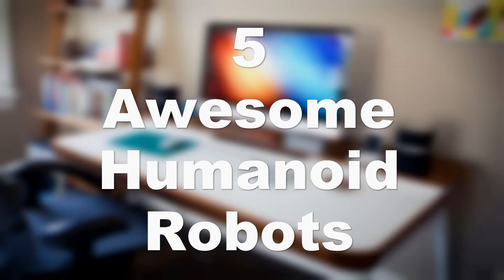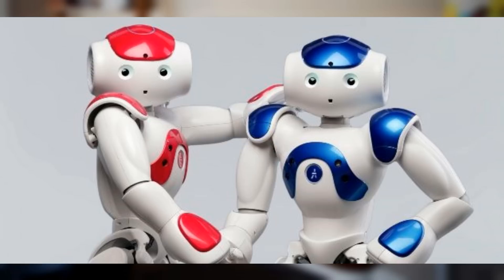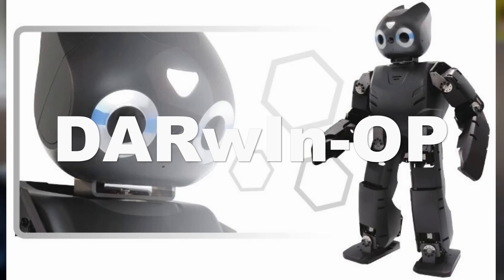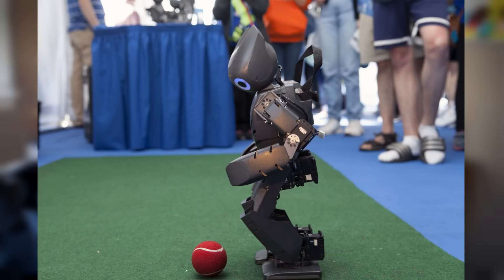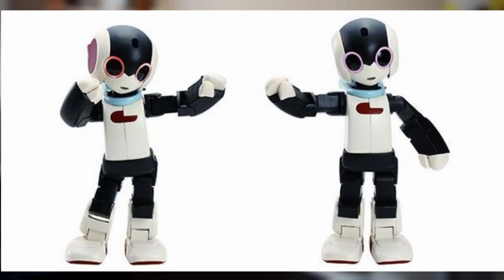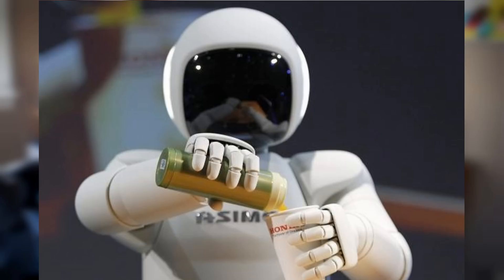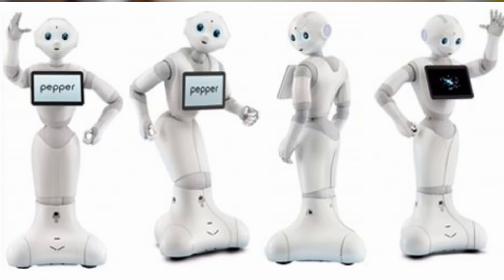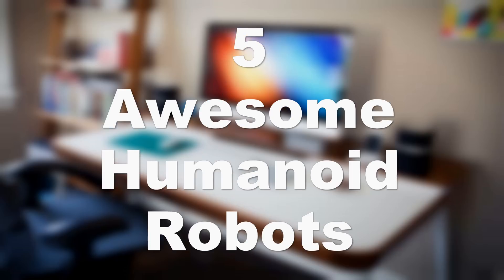5 Awesome Humanoid Robots [2015-2016]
Today we are taking a look at 5 awesome humanoid robots. All these robots are self controlled and can act and think on their own. All the links are down below!